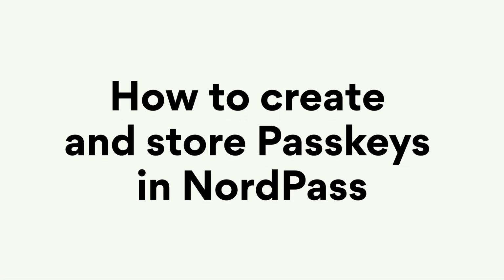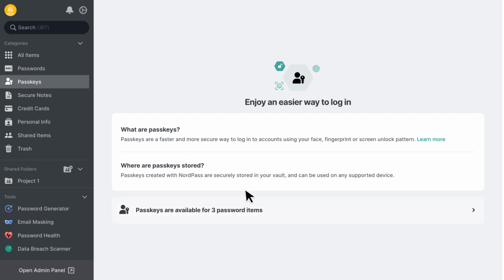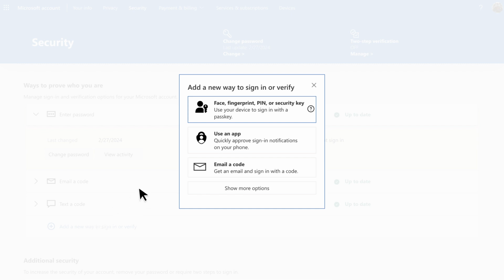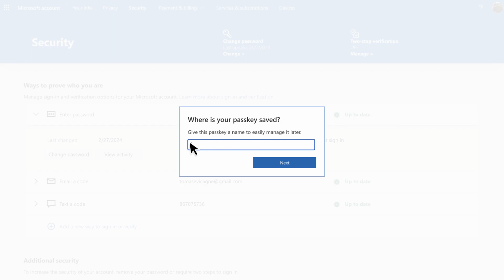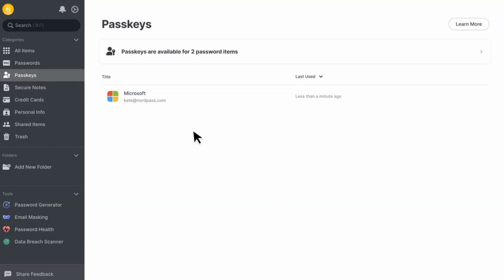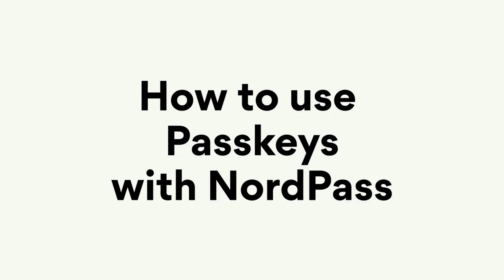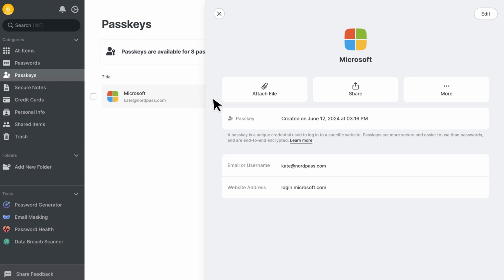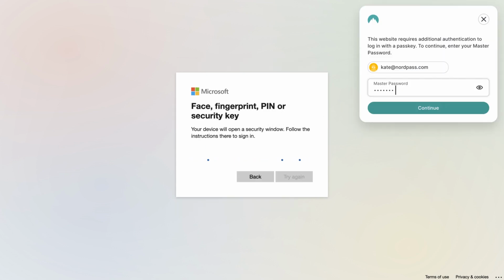Saving and managing Passkeys in NordPass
NordPass is a globally recognized password manager, trusted by over 4.3 million users and more than 5,000 businesses worldwide.

In this video tutorial, we’ll show how to create passkeys and save them on NordPass.

Passkeys are an alternative way of logging in to your accounts without a password. You can create, store, manage, and share passkeys directly in your NordPass vault.

Contents:
00:00 Intro
00:07 Getting to know about Passkeys
00:51 Creating and storing Passkeys
01:54 Using Passkeys